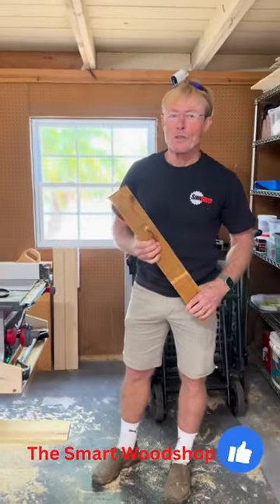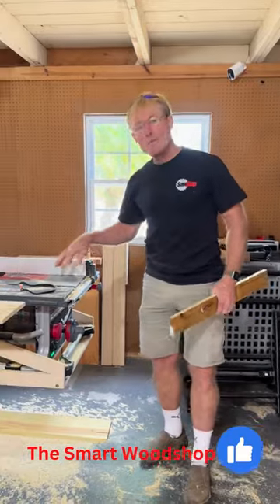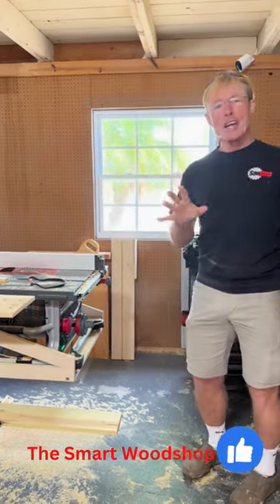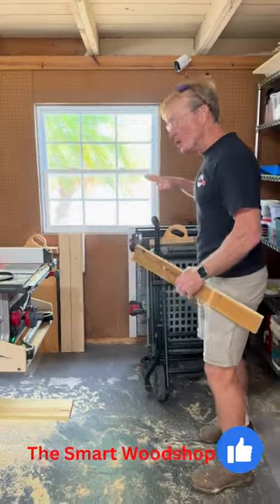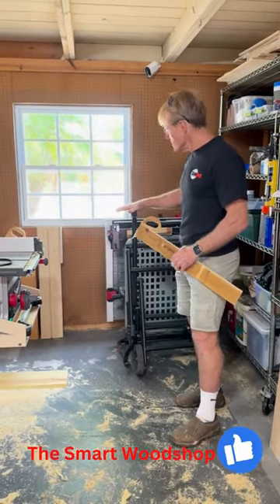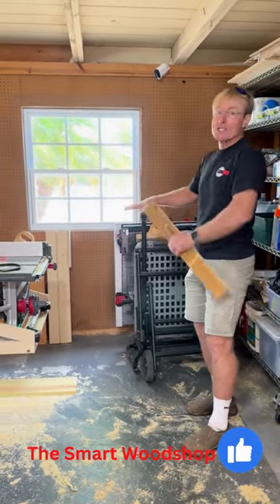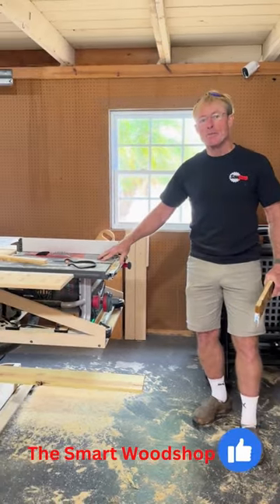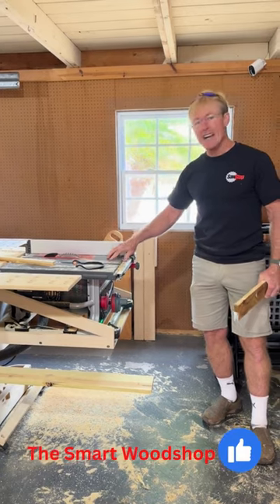Carry the only table saw you'll ever need with one hand.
The SawStop CTS is a powerful and versatile tool that provides a new level of safety and protection for woodworkers of all skill levels and it can be carried with one hand.